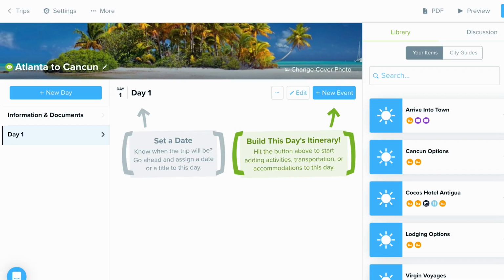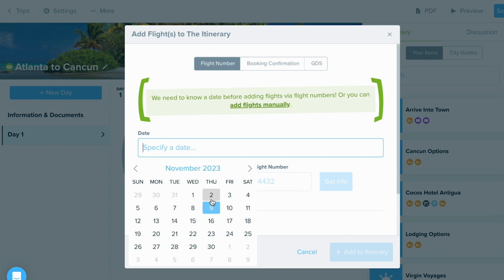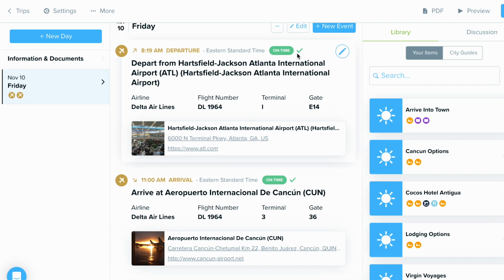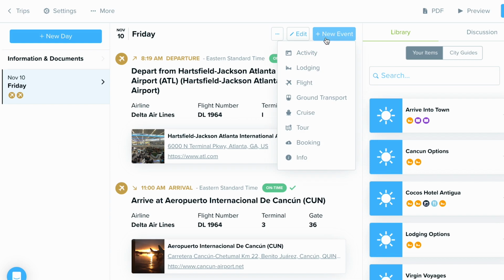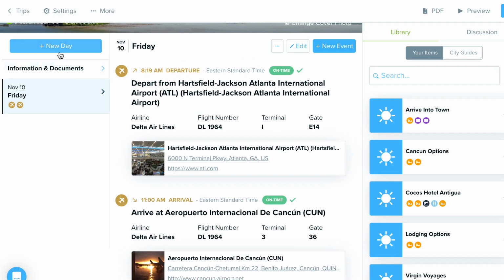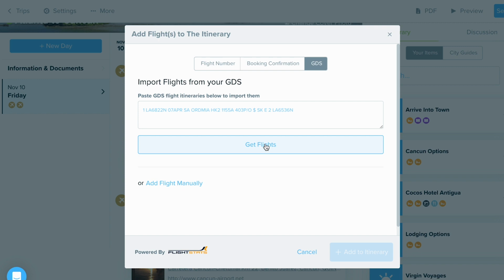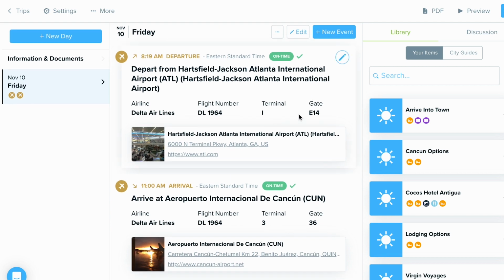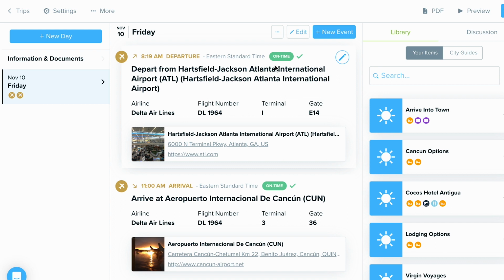Getting Started Guide: Flights and Updates (2024)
Quickly add flights to any Travefy itinerary or proposal and get automatic updates sent directly to you and your clients.

In this tutorial:
- Learn the different ways to add flight information to any itinerary or proposal
- How automatic flight updates work